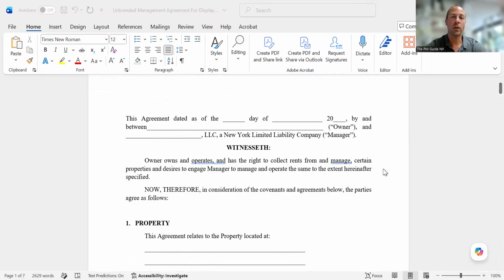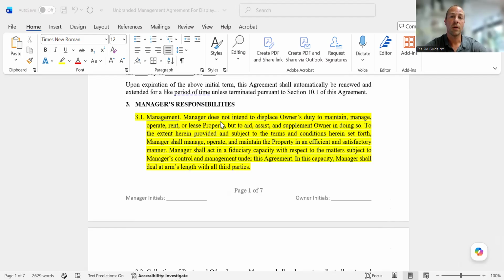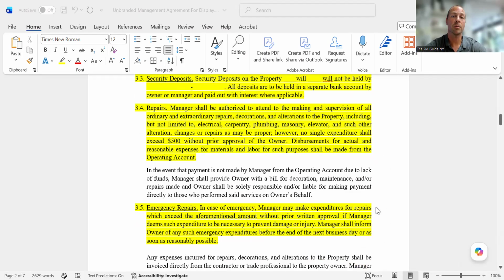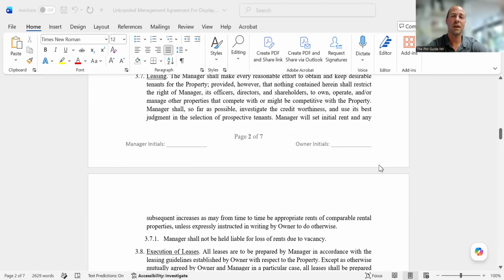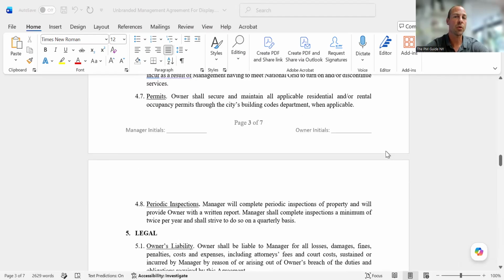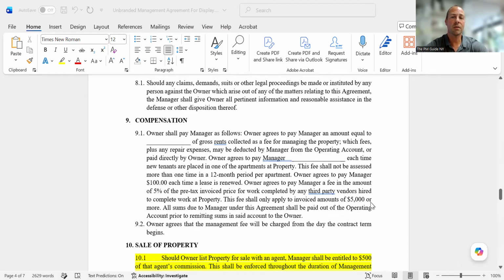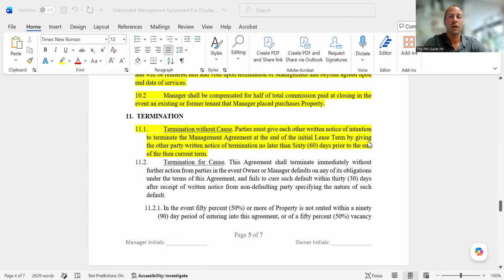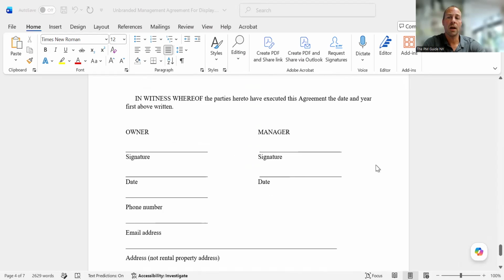Property Management Agreement Explained: Fees, Duties & Red Flags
We review a Property Management agreement and some of the critical clauses that will protect you.